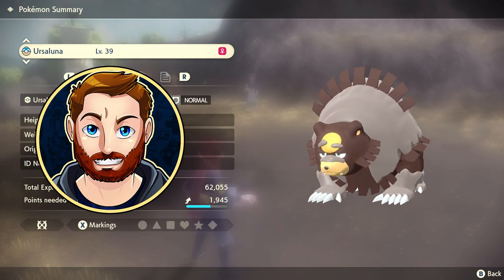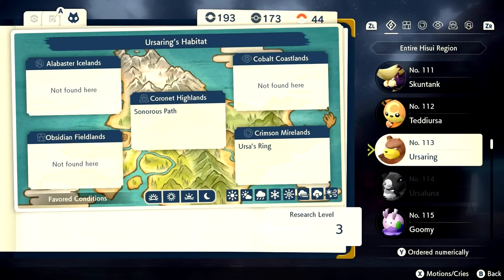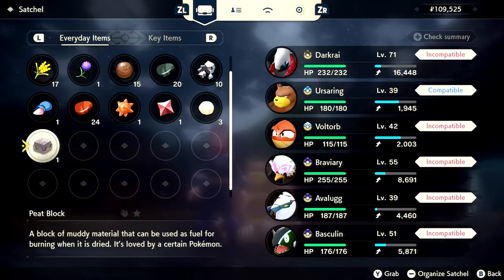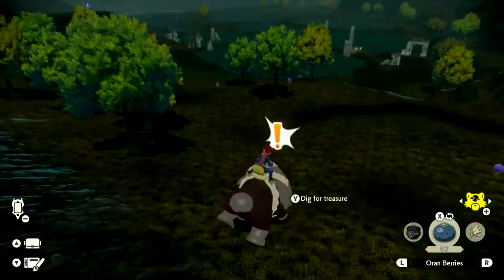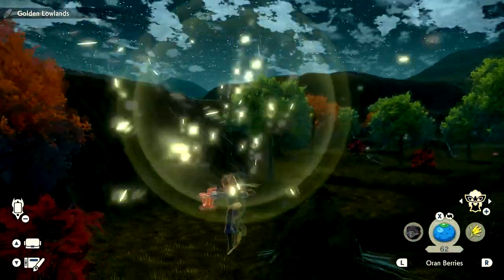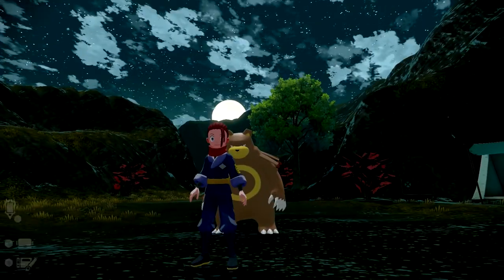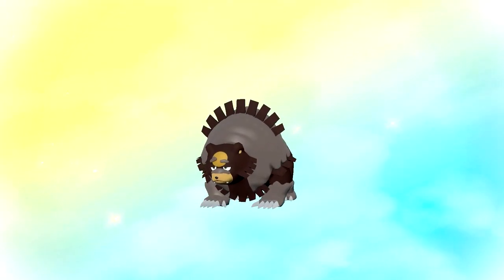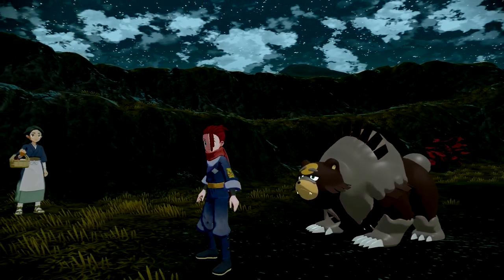How to Evolve Ursaring into Ursaluna! How to get Peat Block! (Pokemon Legends Arceus Guide)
How to Evolve Ursaring into Ursaluna! How to get Peat Block! (Pokemon Legends Arceus Guide) Here is a guide on how to evolve your Ursaring into its new Hisuian Evolution Ursaluna using the new Peat Block  item in Pokemon Legends Arceus!

Join the SheerForce TODAY!